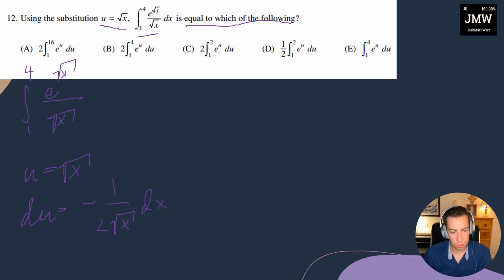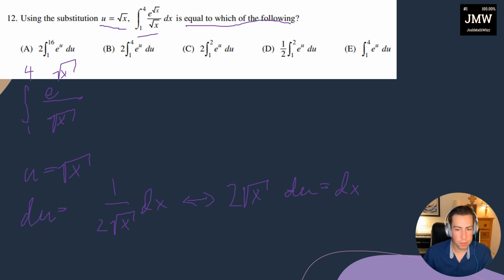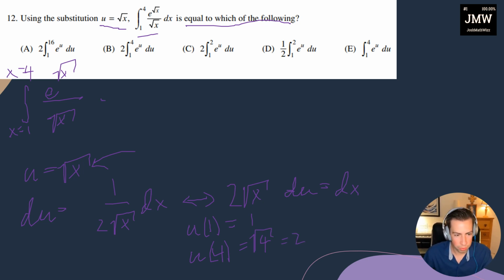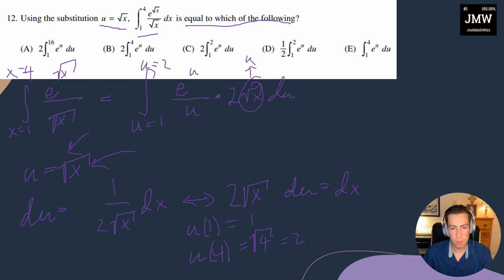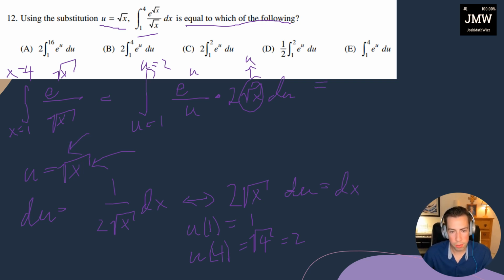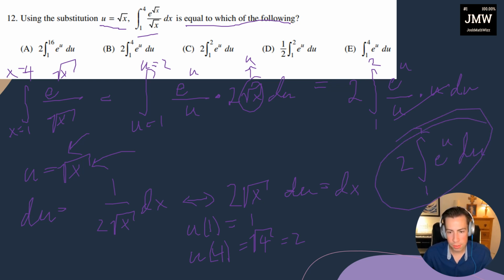OFFICIAL Calculus AB Practice AP Exam Question #12